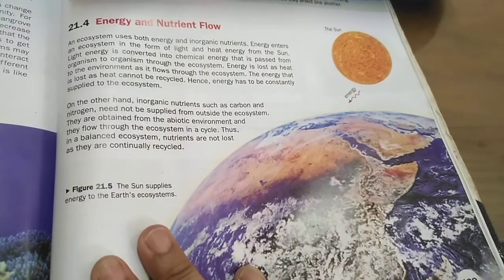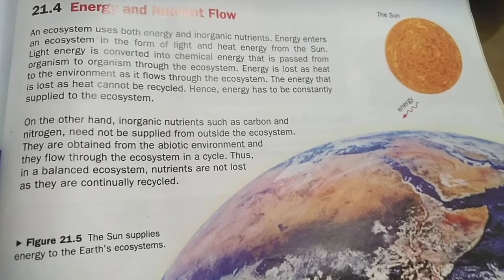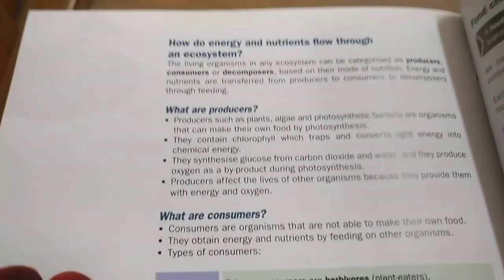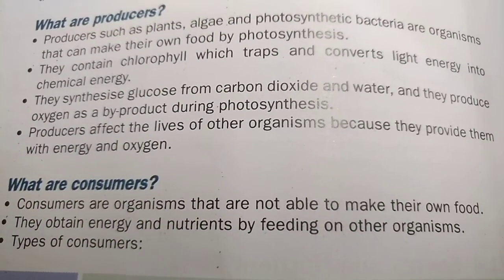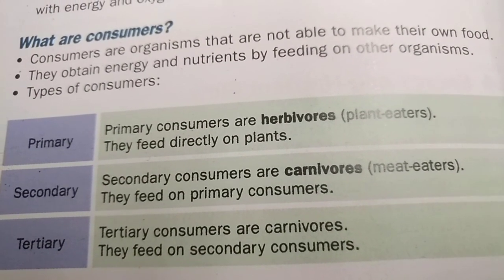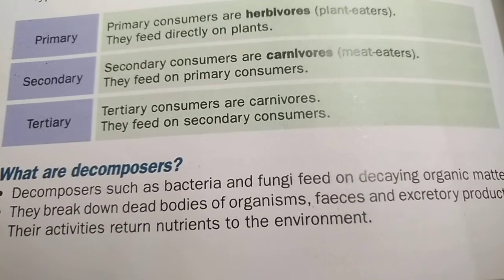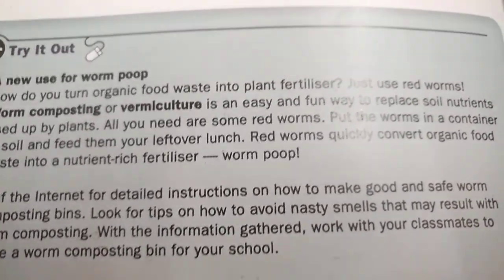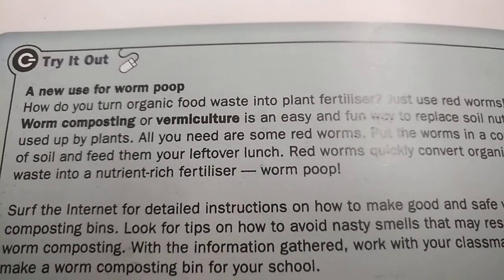GradeO-2 Lecture#4 Clip#3 "Ecology"